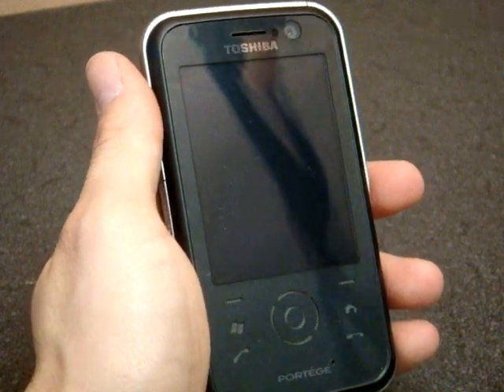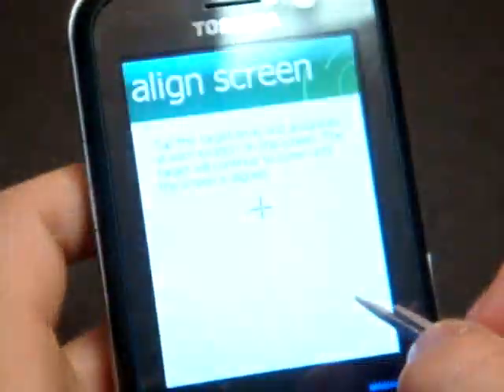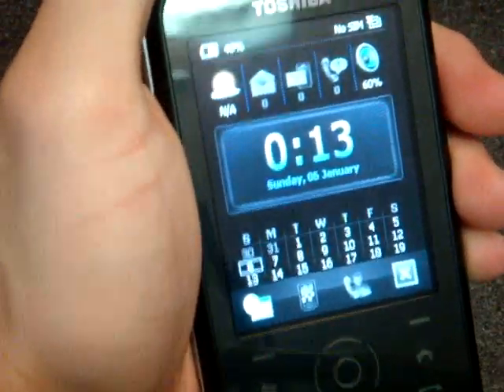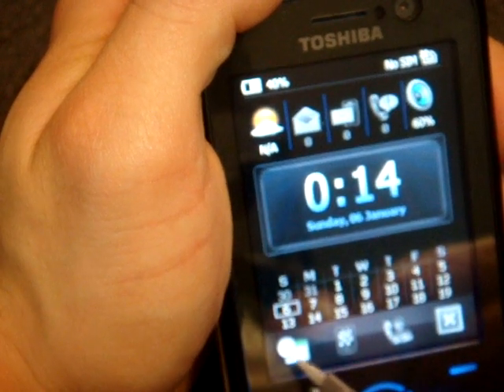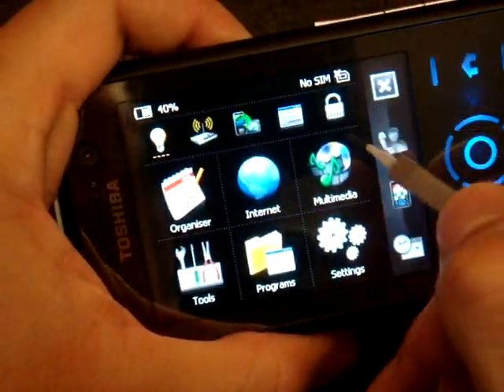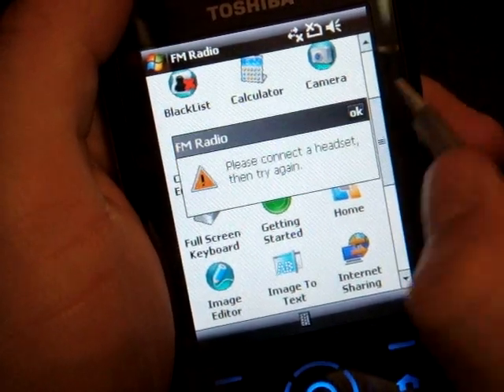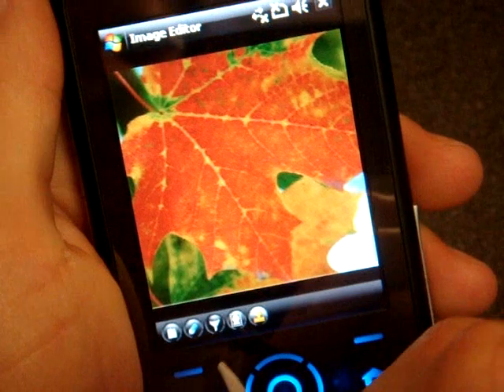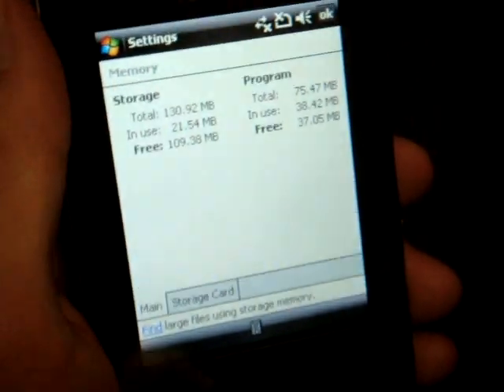Toshiba Portege G810 Software Enhancements | Pocketnow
Here we take a look at some of the software enhancements made by Spb Software.